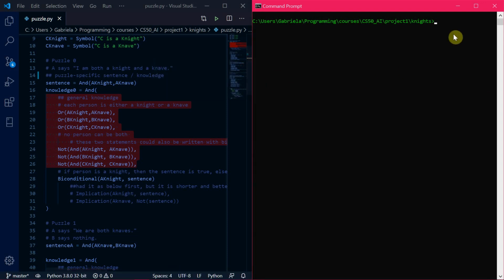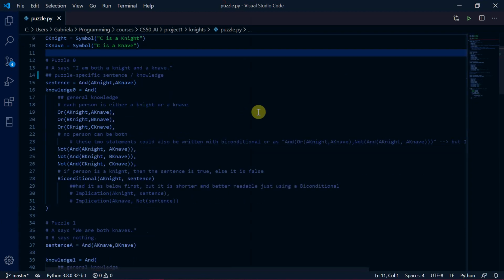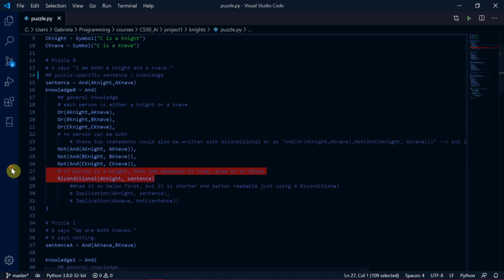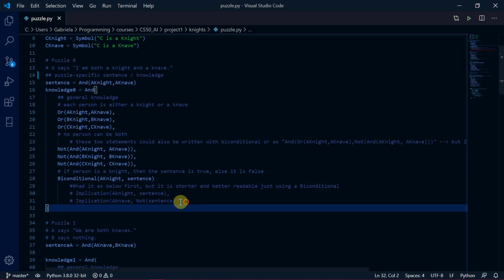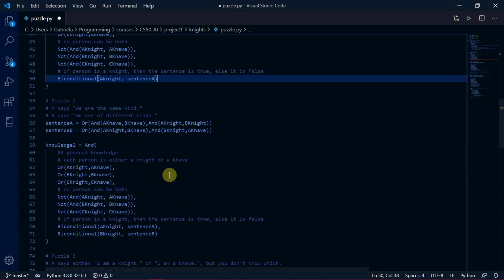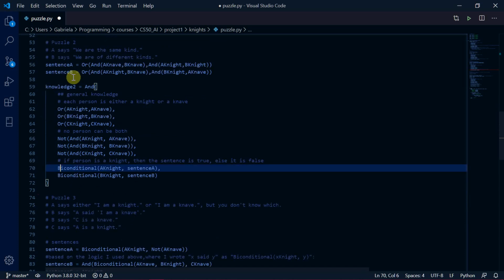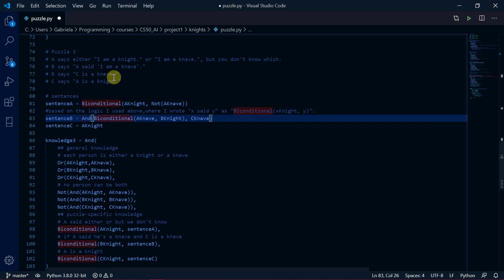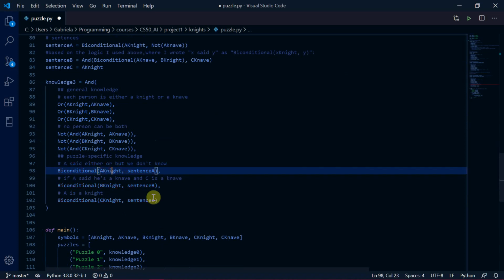Project 1.a: knights / puzzle.py - CS50 AI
code overview - 0:30